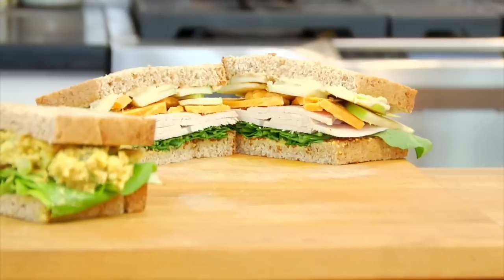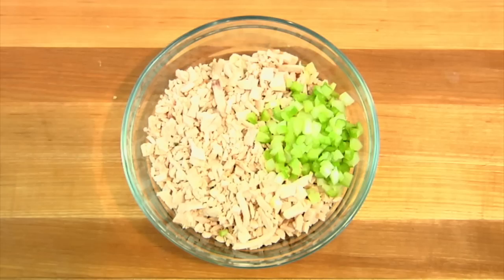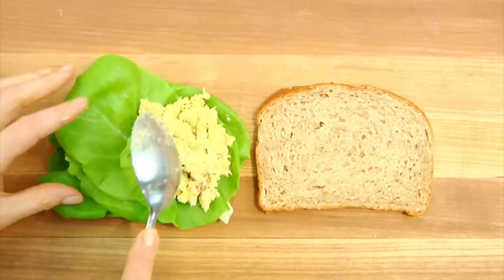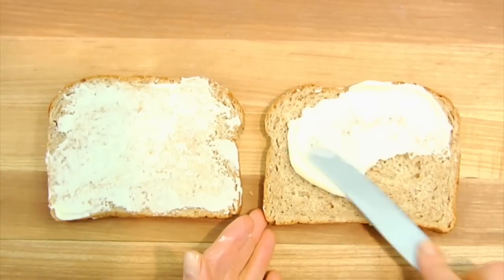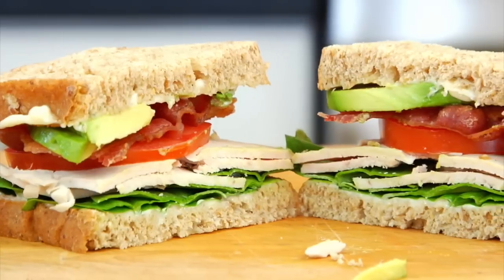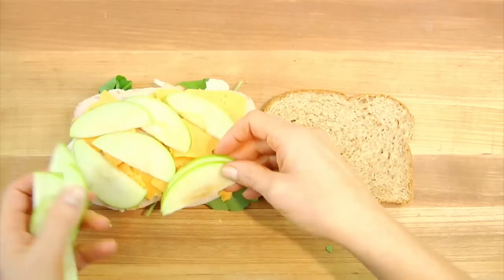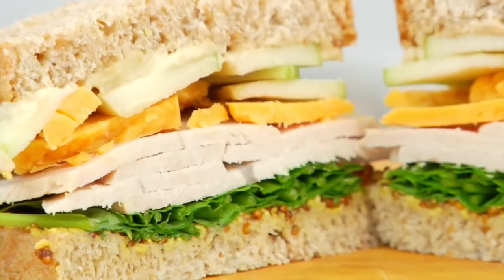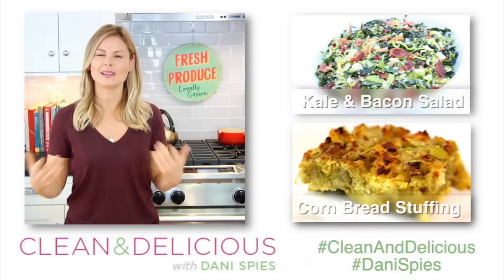3 Easy + Healthy Turkey Sandwich Recipes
Enjoy your Thanksgiving Turkey leftovers with one of these three easy sandwich ideas!  Curried Turkey Sandwich, Classic Turkey Club, + Turkey Apple + Cheddar Salad.

Curried Turkey Salad

2 cups finely chopped leftover turkey
1/3 cup finely diced celery
1/4 cup chopped walnuts
1/4 cup dried cranberries
2 tsp. curry powder
salt and pepper to taste
1/3 cup 2% Greek yogurt
1 tbsp. mayonnaise
butter lettuce
2 slices whole grain bread

In a medium bowl, combine turkey, celery, walnuts, cranberries, curry powder, salt, pepper, yogurt, and mayo.  Mix until everything is well incorporated.

When you are ready to build your sandwich, layer the butter lettuce on the bottom layer of the bread, top with turkey salad, pop on the top and enjoy!

*You will have enough salad to make more then one sandwich.

Turkey Club Sandwich

2 slices of whole grain bread (sourdough is also great)
1 tablespoon of mayonnaise
big handful of baby spinach
2 ounces leftover turkey
2-3 slices of tomato
2 slices organic, nitrate free bacon
1/4 avocado, sliced

Divide the mayo between the top and bottom of your bread.  Layer the bottom of the bread with baby spinach (I like to pile it on!).

Next layer on the tomato, turkey, bacon and avocado.  Pop on the top and gently slice in half.  Enjoy!

Turkey Apple + Cheddar Sandwich

1 tablespoon  whole grain mustard
1 tablespoon of hummus
big handful of fresh arugula
2 ounces leftover turkey
1 ounce sliced cheddar cheese
1/2 small green apple, thinly sliced
2 slices whole grain bread

Spread the mustard on the bottom half of the bread and the hummus on the top half of the bread.

Layer arugula over the bottom half then top with turkey, cheese, and apple.  Pop on the top and enjoy!

I hope you have a healthy + delicious day!! xo - Dani